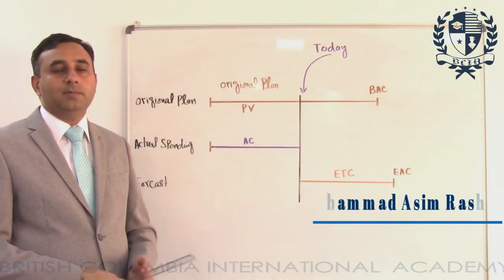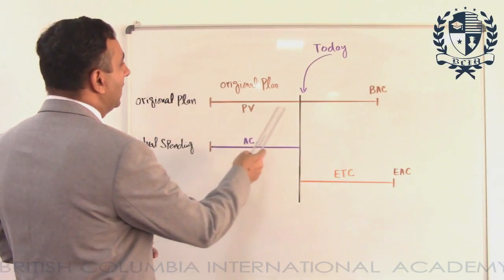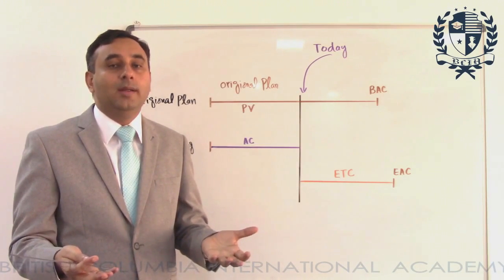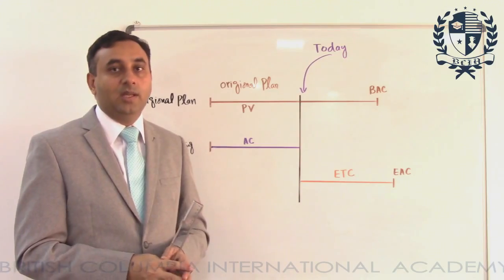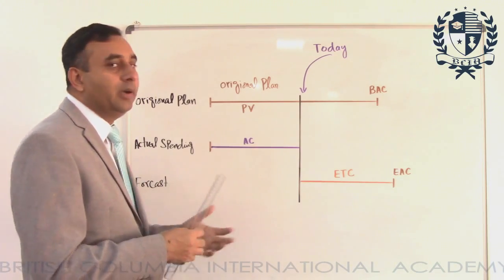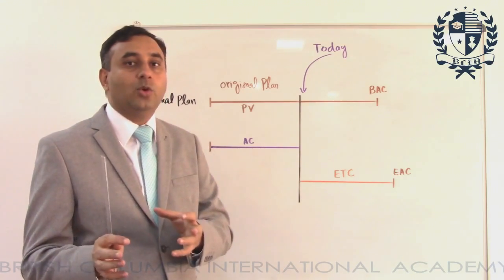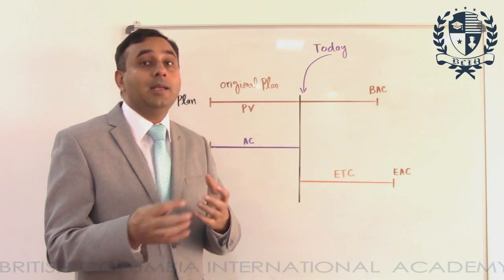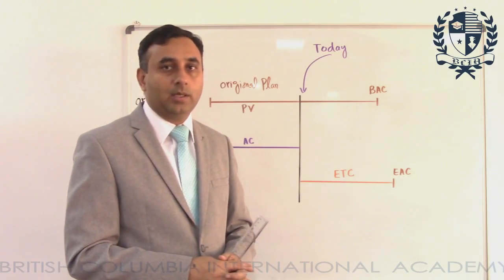Project management professional PMP Training - EARN VALUE Management - Project Cost Management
Earn Value Management is the topic relates to project cost management in the project management professional training.

Project management professional is an certification provided by PMI.
We are offering online and classroom training both with British Columbia International Academy set up here in Middle East.
We are having certified Trainer for PMP.